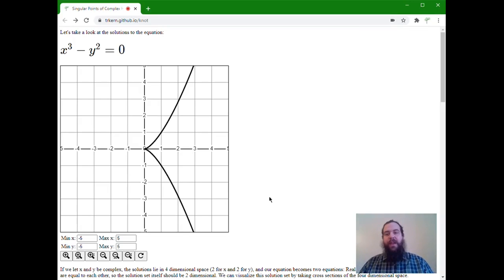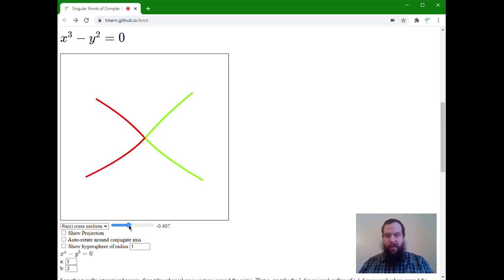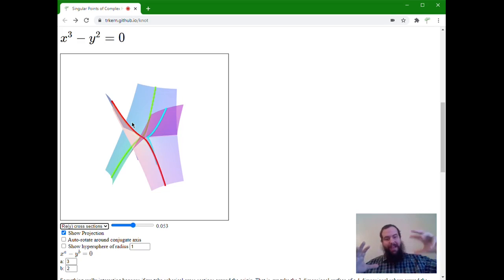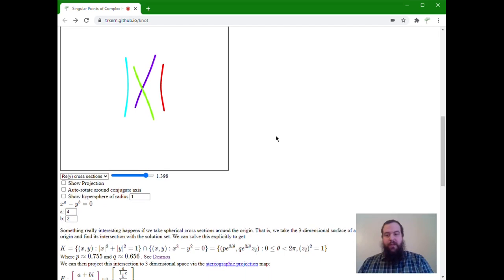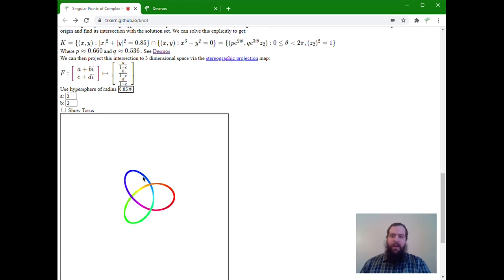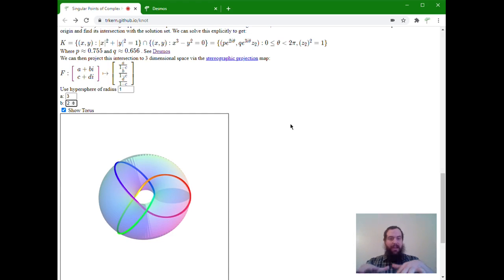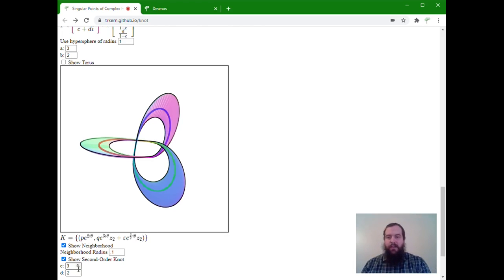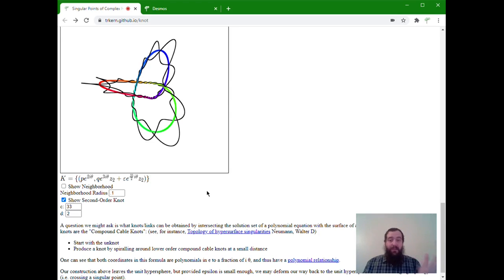Singular Points of Complex Hypersurfaces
In this video, I review the parts of Milnor's book of the same name that I was able to understand, showing the connections between solutions to polynomial equations on the complex numbers and knot theory.